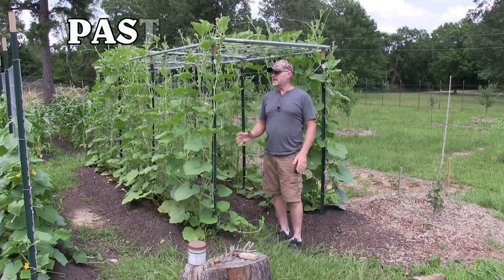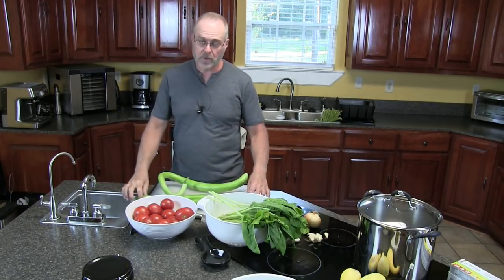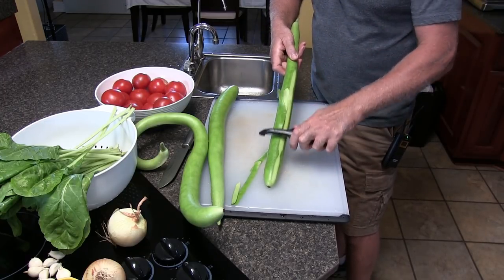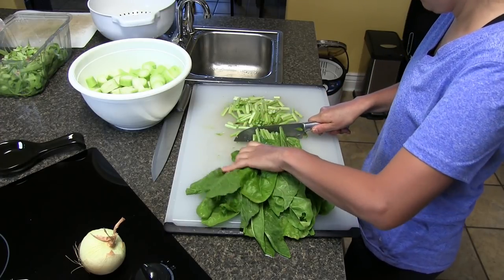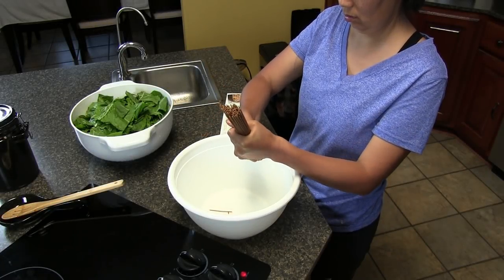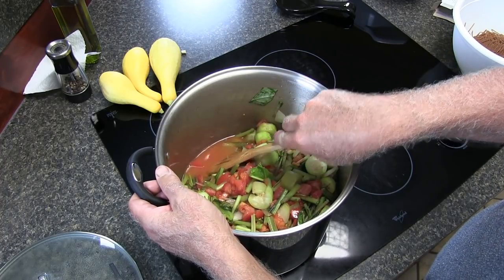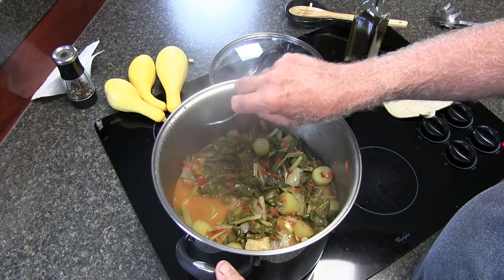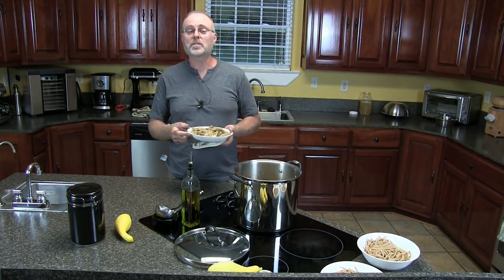Pasta con cucuzza recipe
Pasta with Cucuzza squash is one of my favorite pasta dishes. I'll show you how I make this delicious Sicilian dish.